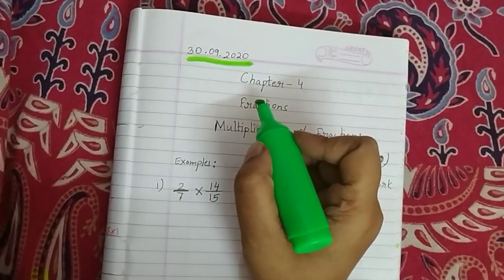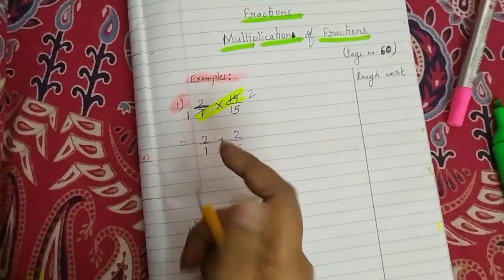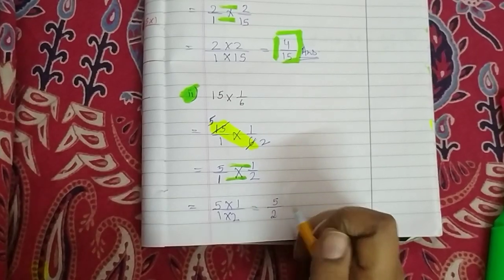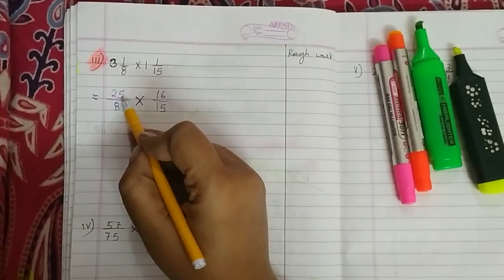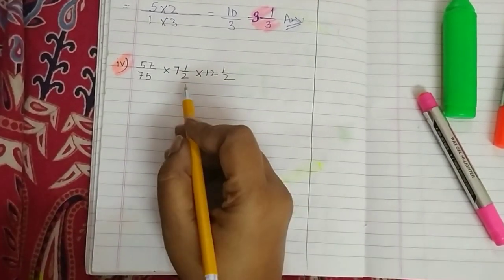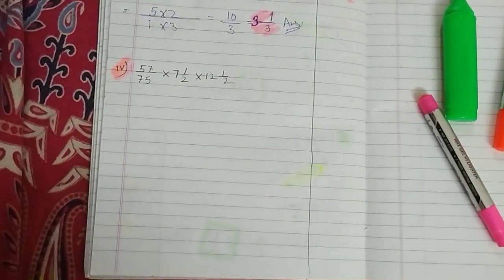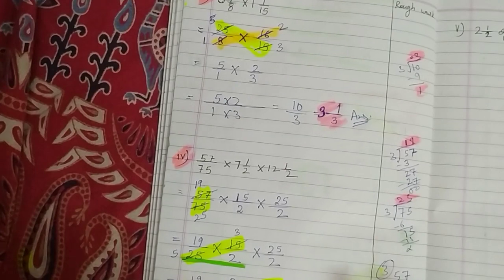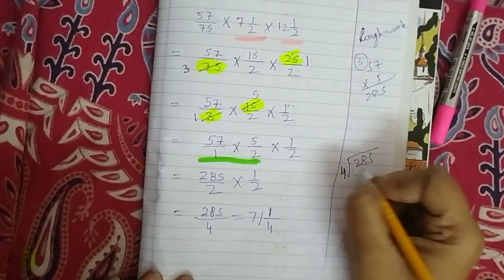Multiplication ( Fractions)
Multiplication
Chapter - 4
Fractions
Class - 5